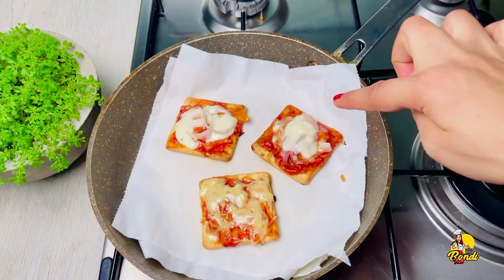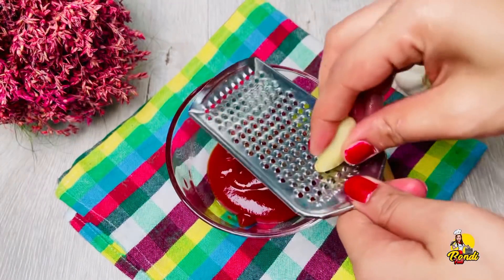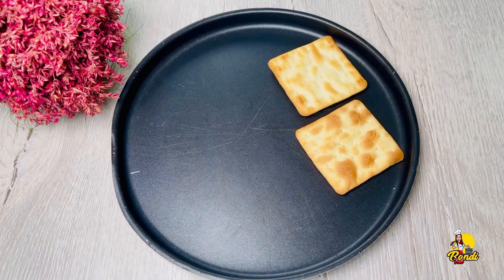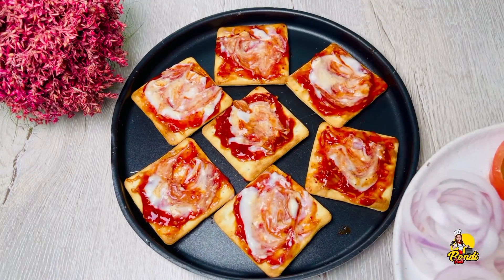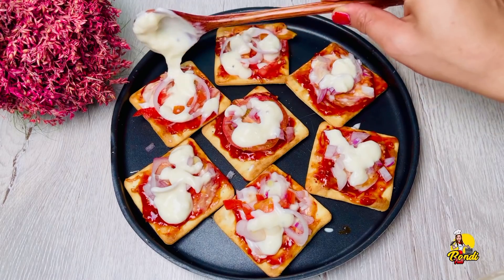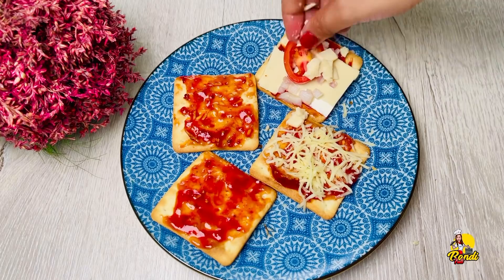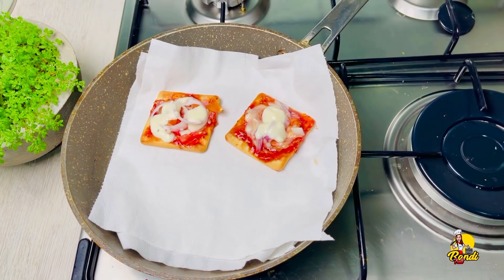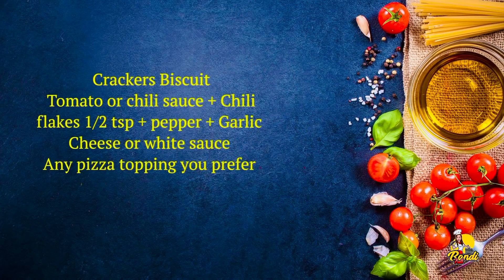Pizza Crackers 😮පොඩි බඩගින්නකට ක්‍රීම් ක්‍රැකර් එකෙන් පීසා හදමුද 😜Cream Cracker Pizza Recipe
I never thought of this amazing Cream cracker pizza recipe until I found it. Such an amazing and easy recipe to try.

අලුත් රසකට සුපිරි බිත්තර පීසා ඔම්ලට් එකක් 😋| Super Easy Pizza Omelette Recipe (Bandi Full)

Crackers Biscuit
Tomato or chili sauce + Chili flakes 1/2 tsp + pepper + Garlic
Cheese or white sauce
Any pizza topping you prefer

Today, I’ll share the super simple cream cracker pizza recipe . This is speciall because it's pizza crackers  without cheese , oven and yeast.

Easy cream cracker mini pizza Recipe is always a great recipe for when you’re in a rush or you’re too tired to cook a big dinner, Also this is very suitable as a breakfast recipes.

This homemade bread pizza recipe  is so tasty! This recipe is really quick to prepare and incredibly easy too.

We hope you will enjoy the video and will make your own pizza without cheese using our Easy Pizza recipe. Please see with us your results by commenting on this video. Also, let us know if you like the video, or even if you don't the video, please give us advice, that will help us in making cooking recipes better.